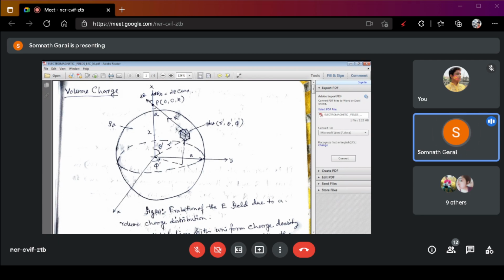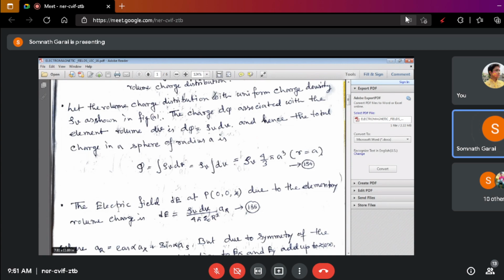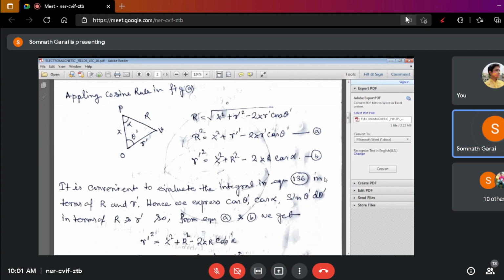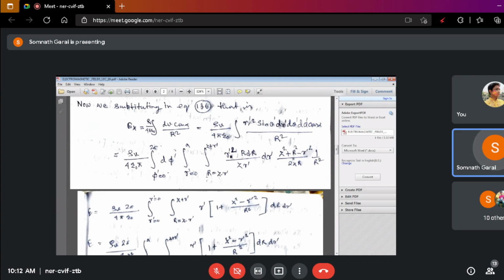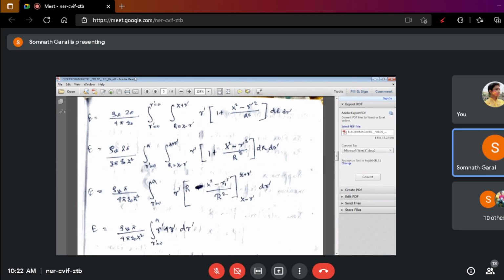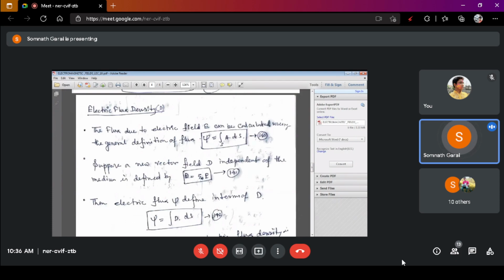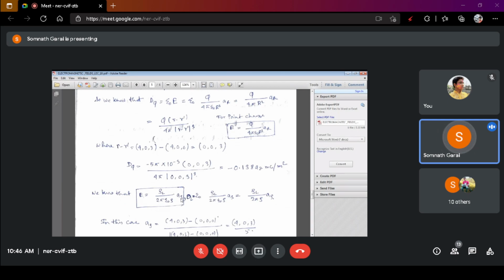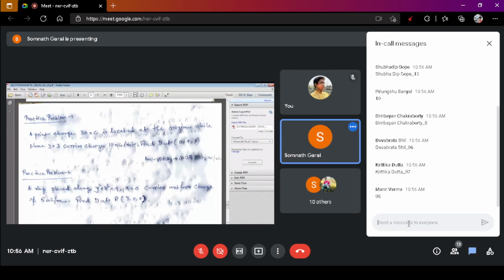ELECTROMAGNETIC FIELDS_ Integration & Derivations in Vector _Part:9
Advance Vector Concept
Integration
Derivation
Important Question
Students for Electrical Engineering
Iem-Uem. Specially Uemk
Live Classrecord.
Professor: Prof. Somnath Garai